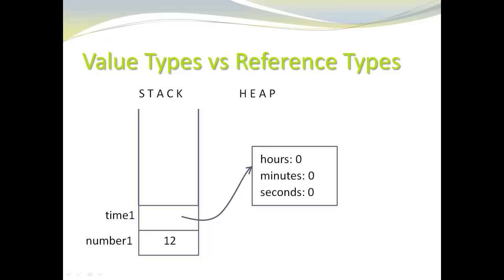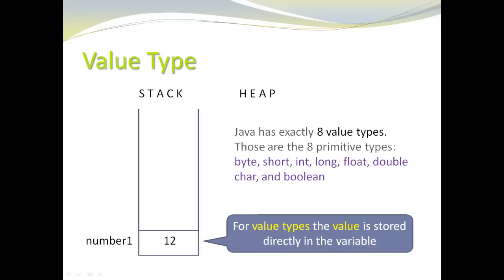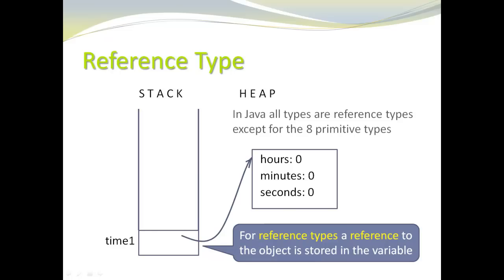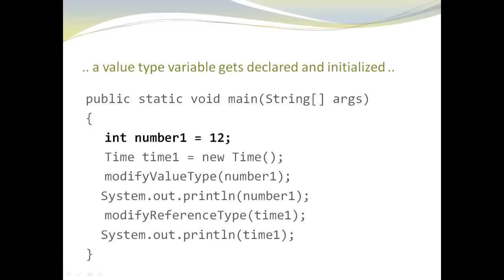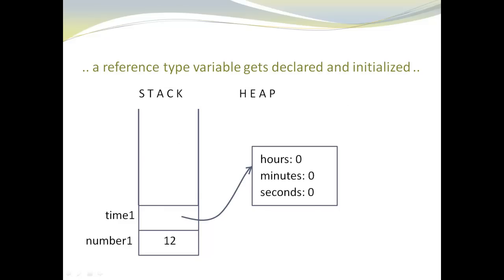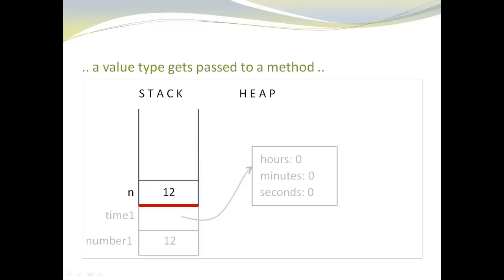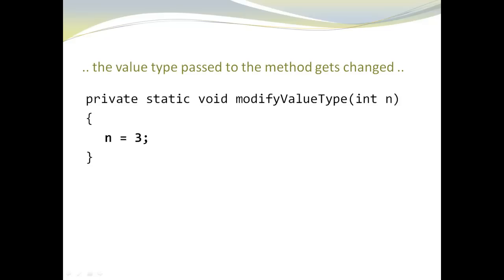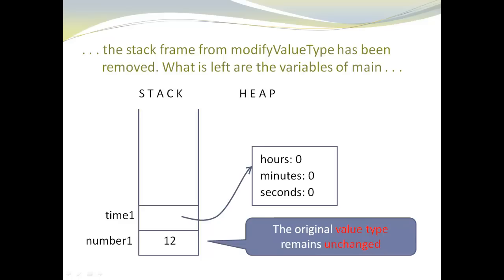Value Type - Reference Type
In this video I use a code example to show the difference between value types and reference types. I show how all arguments in Java are passed by value, and I use diagrams of the stack and heap to visualize what is going on in the memory as the program executes